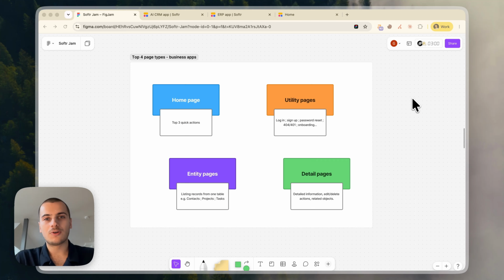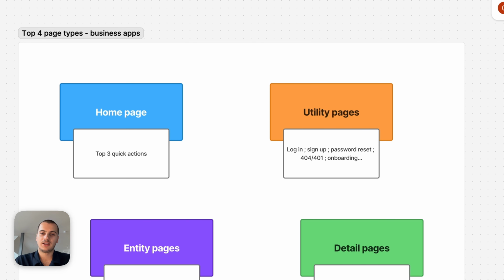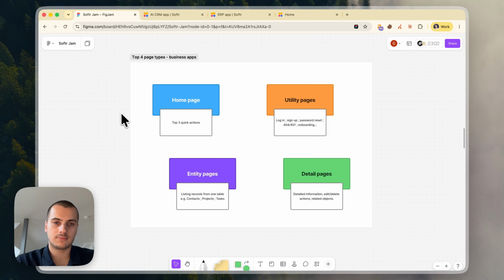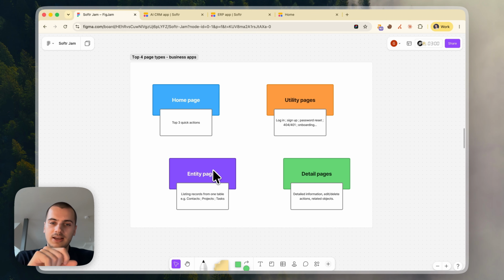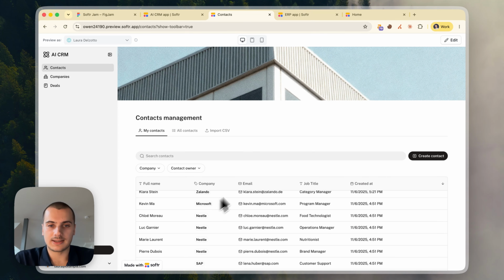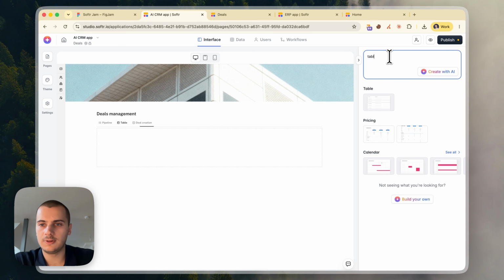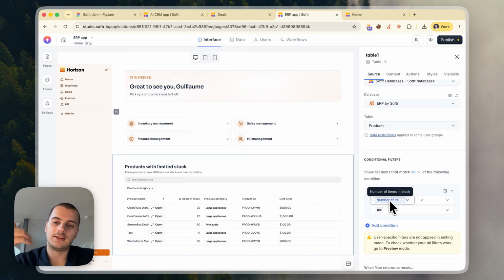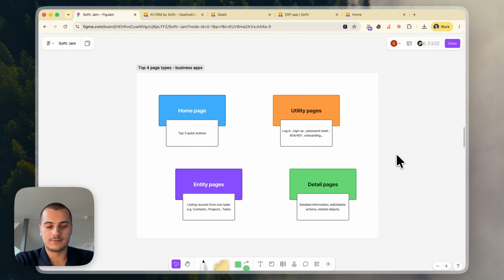I Built Dozens of Business Apps. They All Needed These 4 Page Types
I’ve built dozens of business apps over the past few years, and I noticed the same page types come up again and again.

In this video, I break down the 4 main types of pages you need for internal tools, CRMs, ERPs, client portals, vendor portals, and other business apps. I also show examples in Softr, including how to structure homepages, utility pages, entity pages, detail pages, dashboards, forms, and navigation.

Use this as a simple framework when planning your next business app so users can easily find what they need and take action faster.